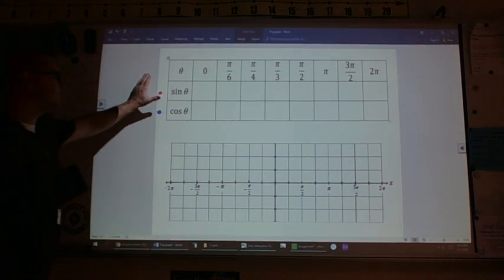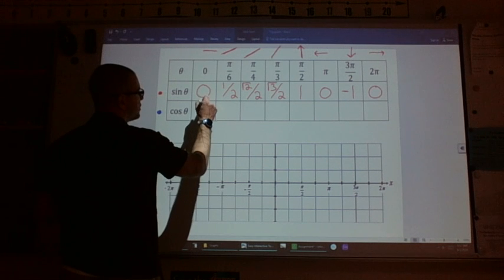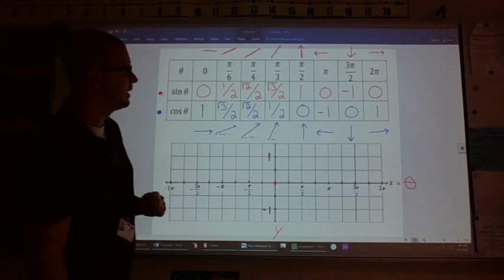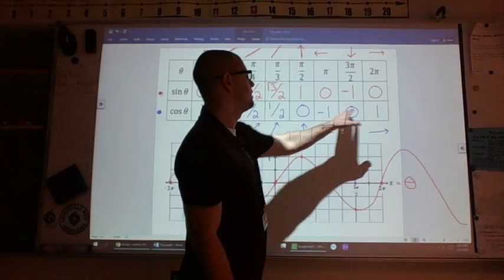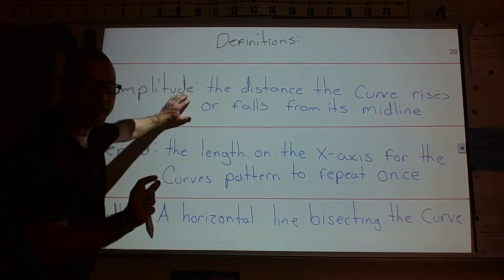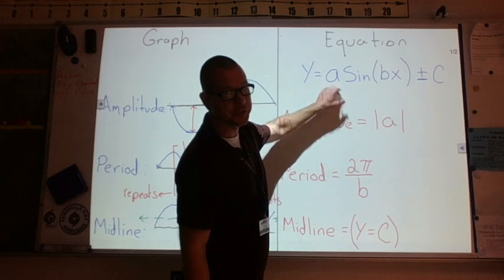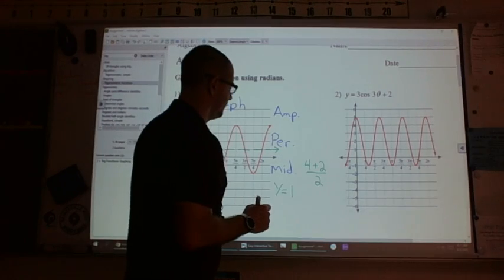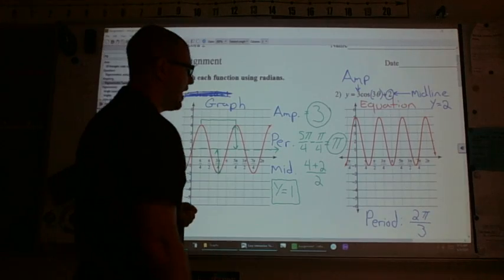Graphing sine and cosine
I graph sine and cosine and then look at how to find some of the features of said curves.